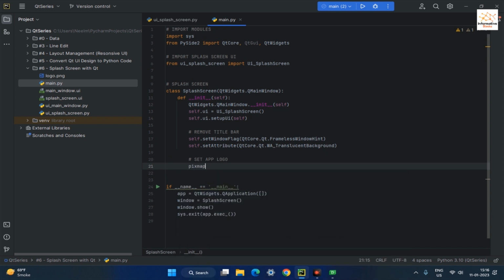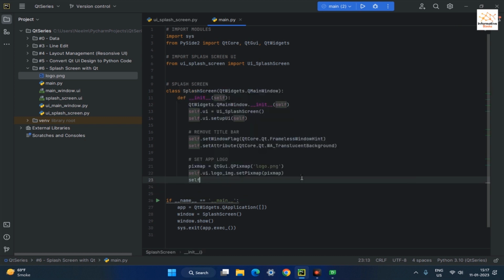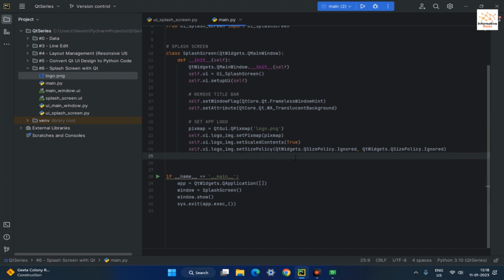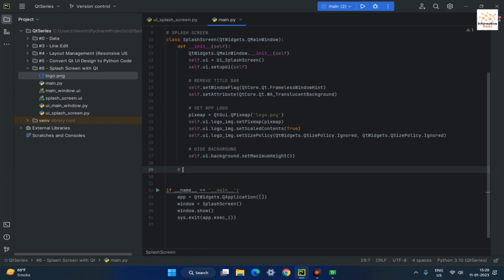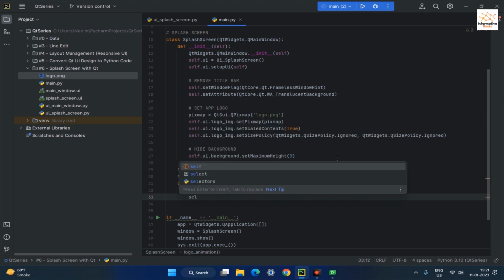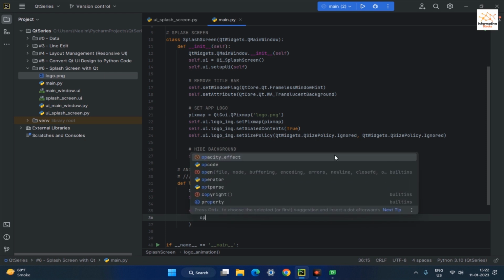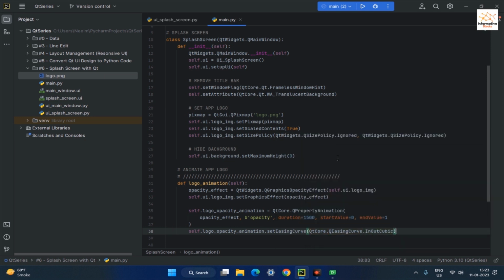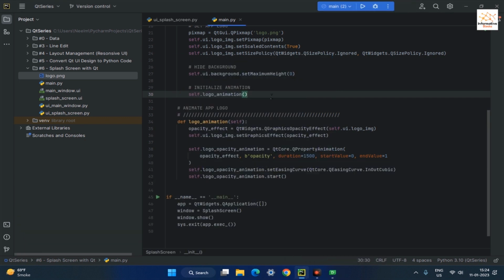#04 - Add Logo Animation | Pyside2 | Python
In Qt Designer Series,
This is the fourth video of the Modern Splash Screen Playlist. In this video, You can learn how to animate the logo in the splash screen.